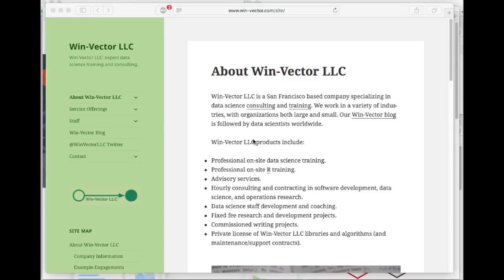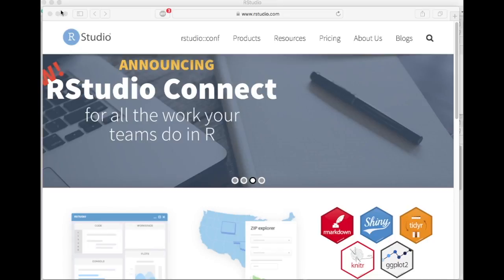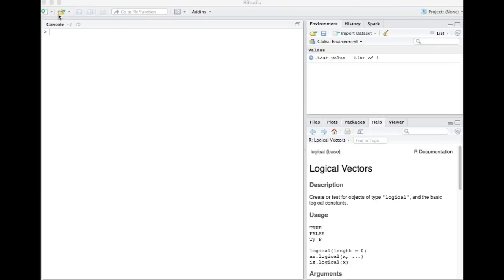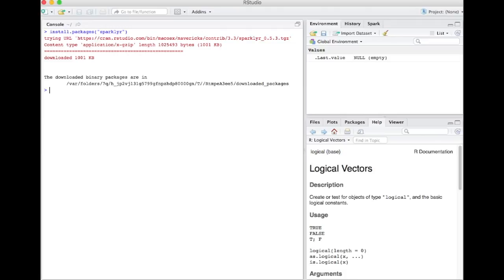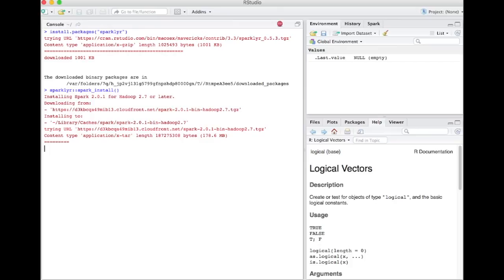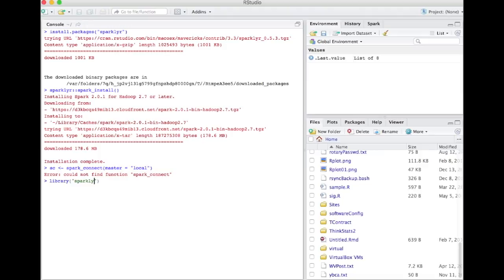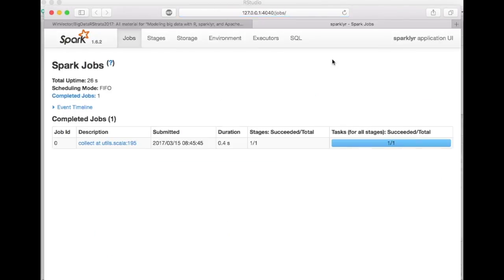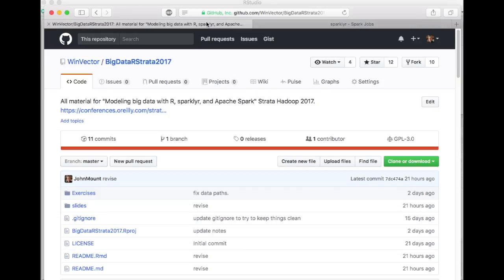Using R and RStudio to try out Apache Spark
We show how we use R and RStudio to install a small Spark Cluster on your own machine.